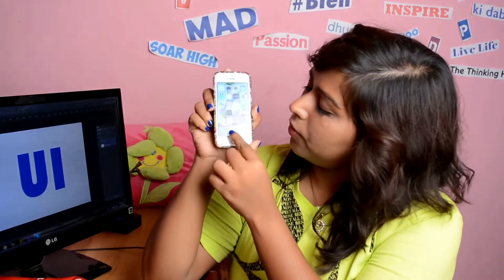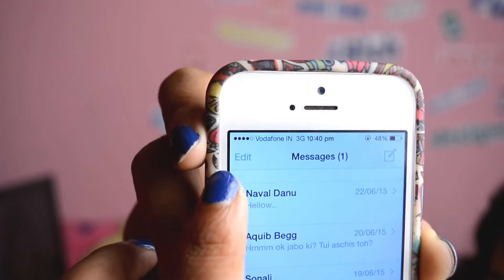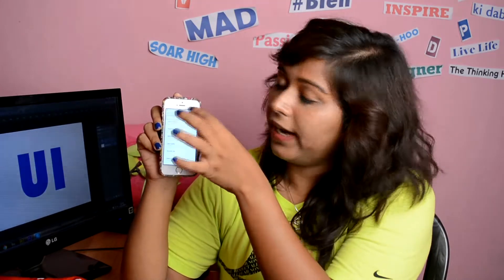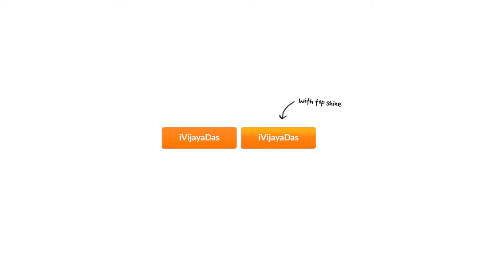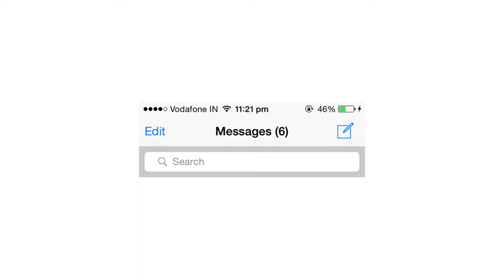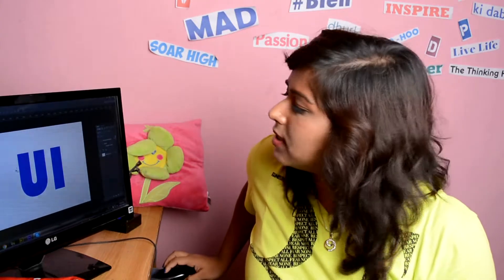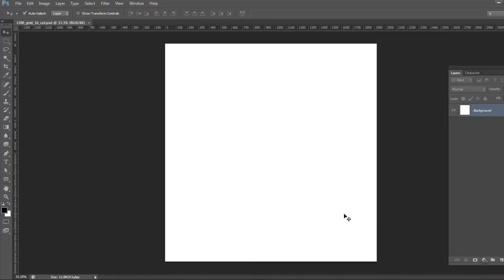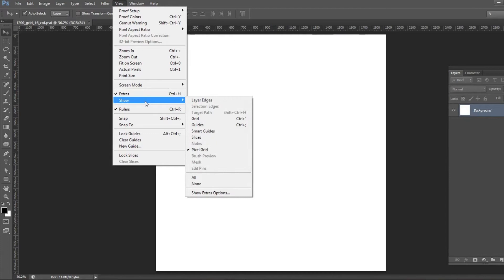How To Improve Your UI Design Skill || 3 Design Hacks | Begginer Level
These are 3 basic but very important things I keep in mind while desining a UI. Hope this video will help begginers. :)